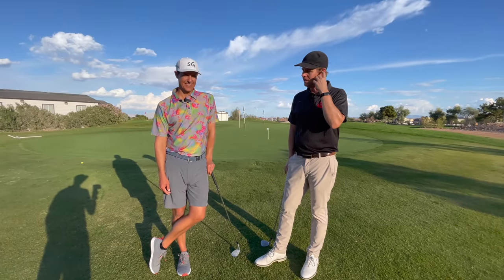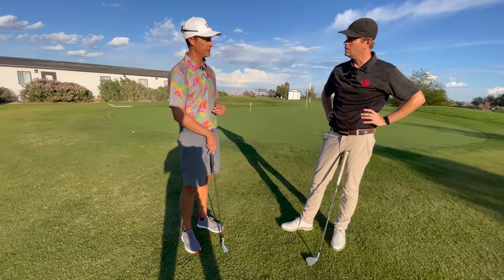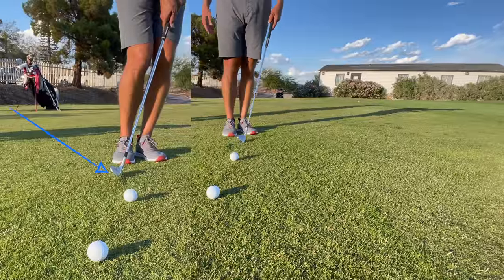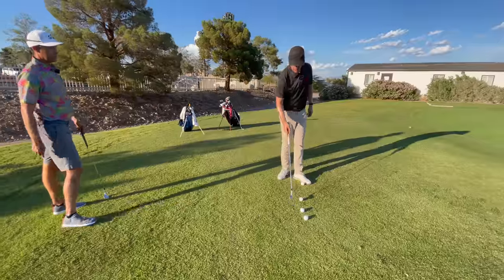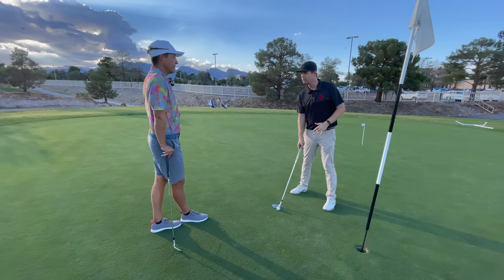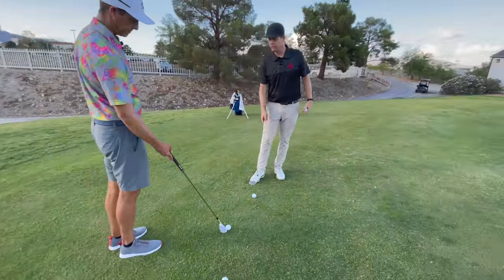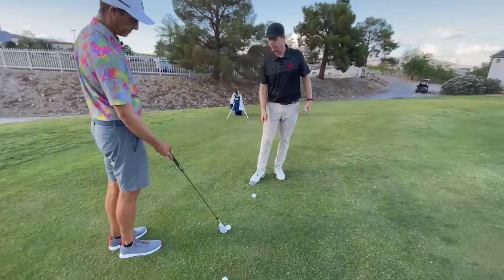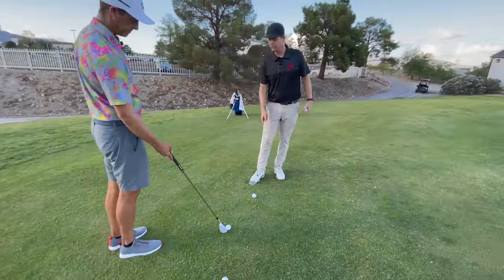TOUR Short Game Secrets with PGA TOUR winner Parker McLachlin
Thanks to @ShortGameChef  follow him here and on IG.

13ioUQbFAPeFg48Cua2CvyJ8wkJPE1eeiZ